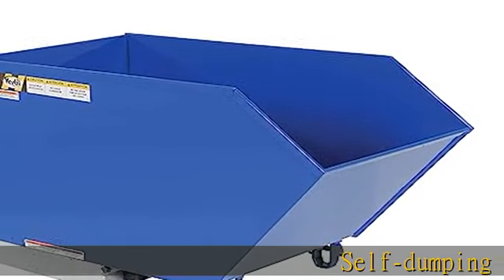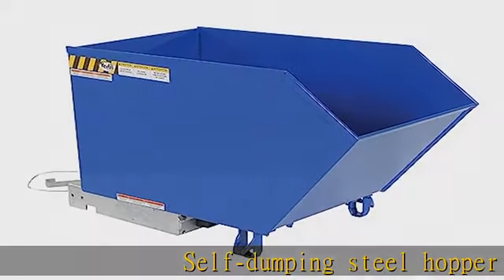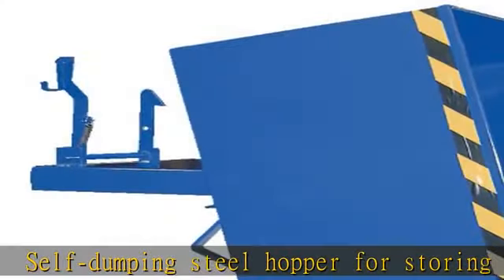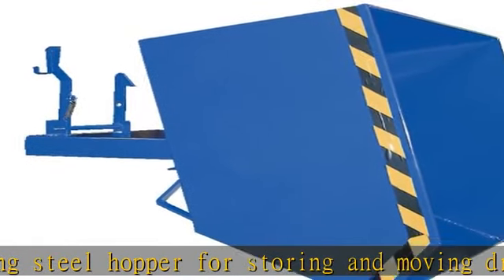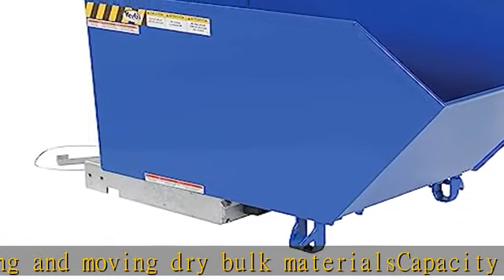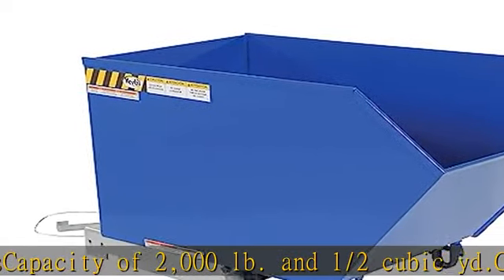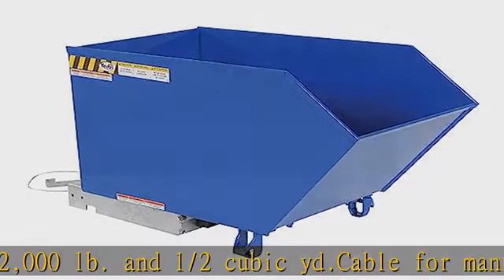Vestil H-50-LD Low Profile Light Duty 90 Degree Self-Dumping Hopper, Steel, 25" Width, 28" Height,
Vestil H-50-LD Low Profile Light Duty 90 Degree Self-Dumping Hopper, Steel, 25" Width, 28" Height, 51-1/4" Depth, 2000 lbs Capacity